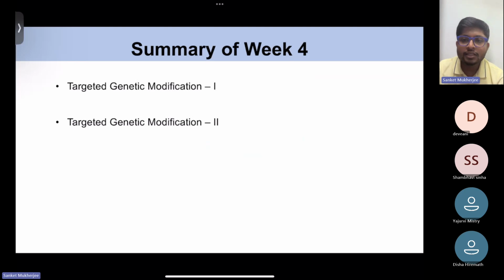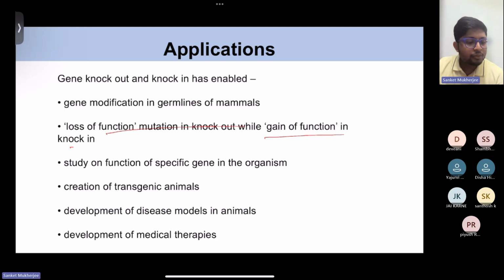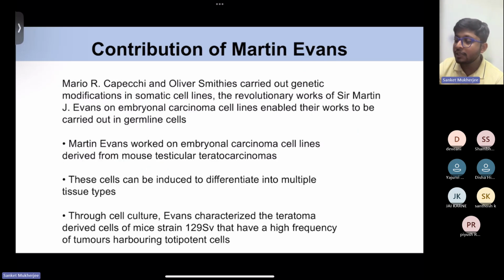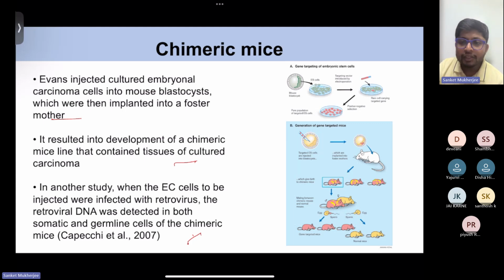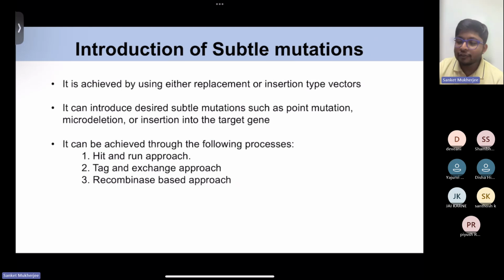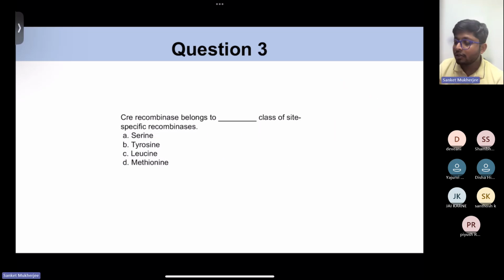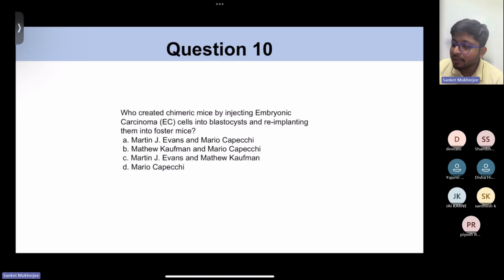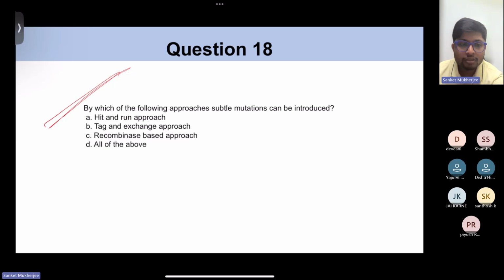NOC24-BT71 Genome Editing and Engineering Tutorial Week4 Recording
Week 4 of the regular interactive tutorial classes for Genome Editing and Engineering taken by Prof. Utpal Bora of IIT Guwahati